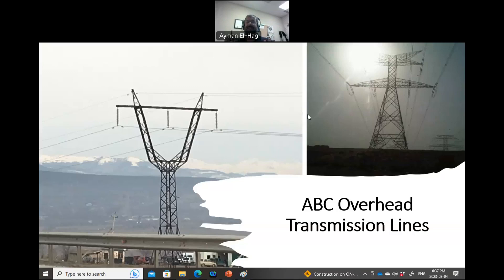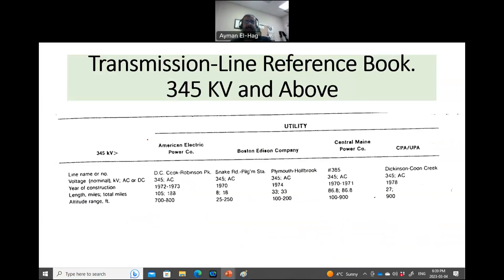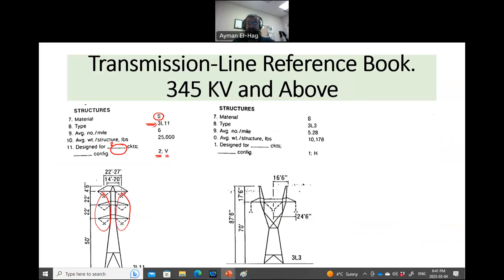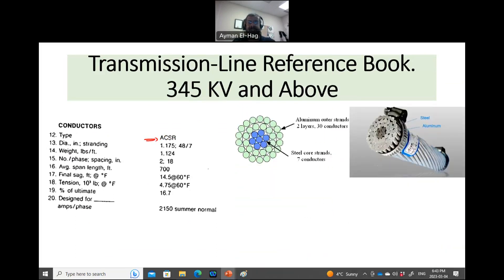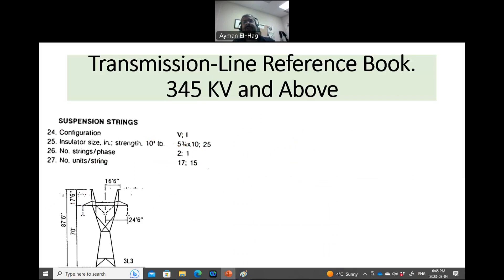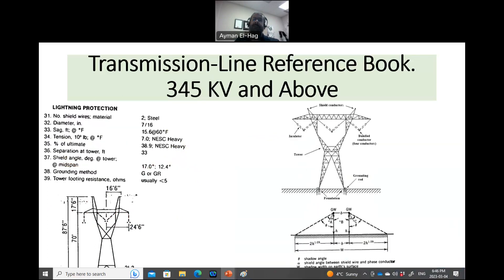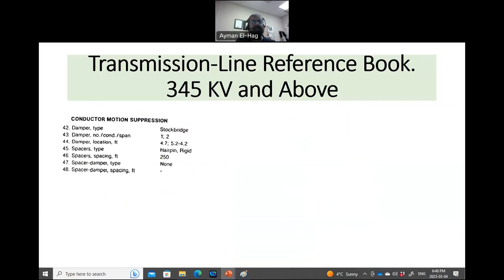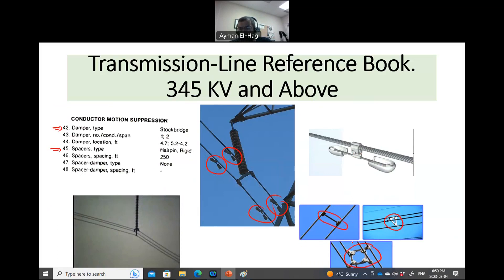ABC Overhead Transmission Lines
In this video, summary of the different parts of overhead lines are given. Other videos to watch: